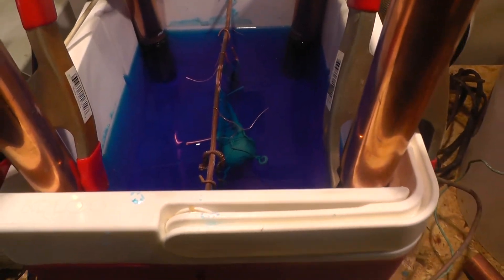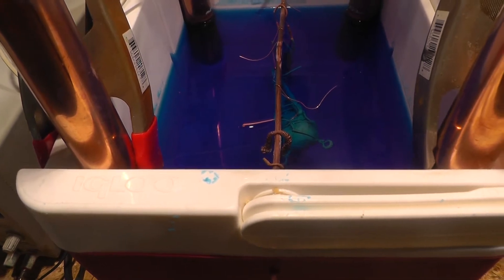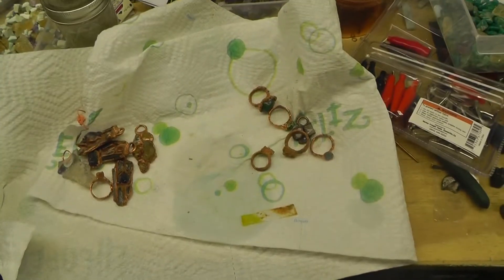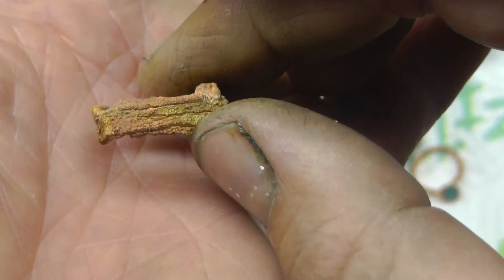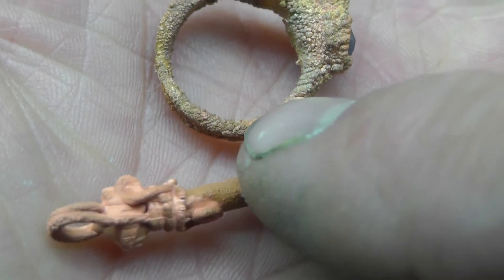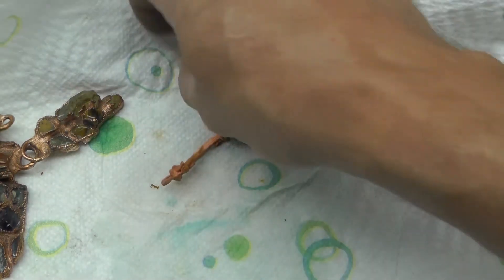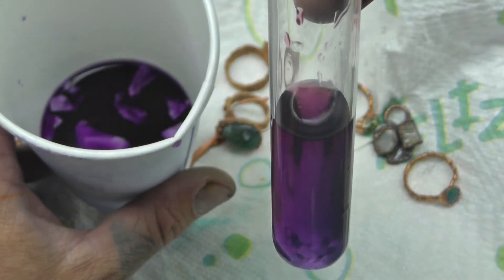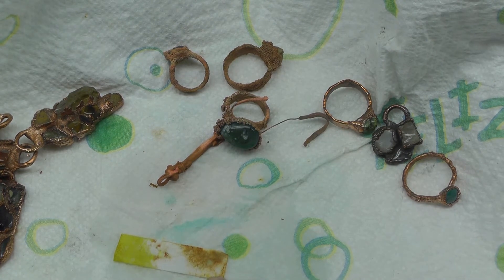PH balance your Copper Electroform Tank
Here is a link to my new book